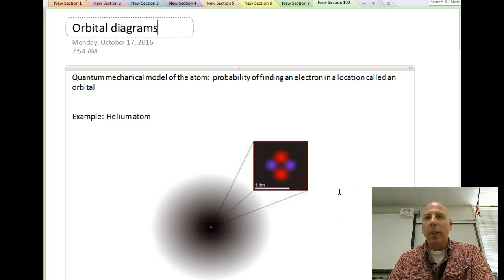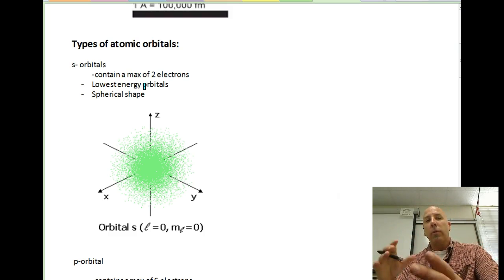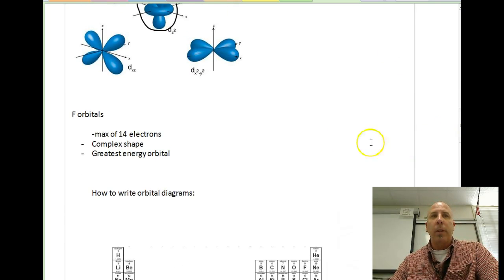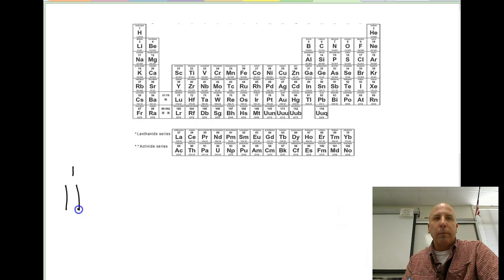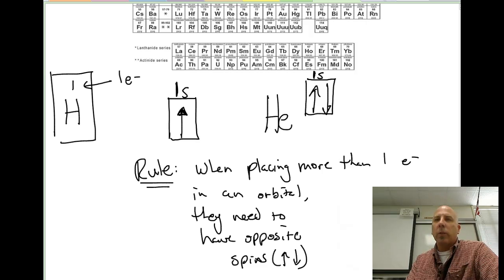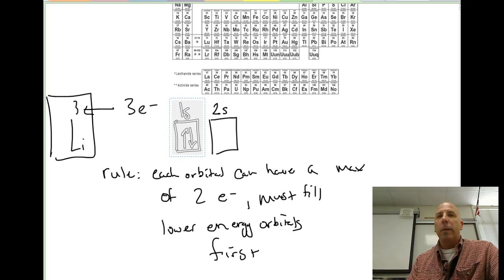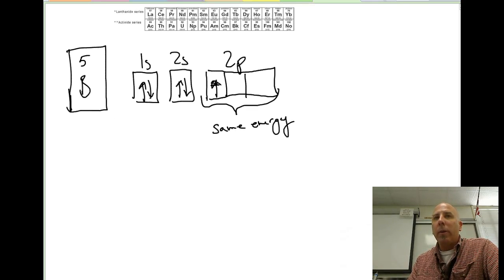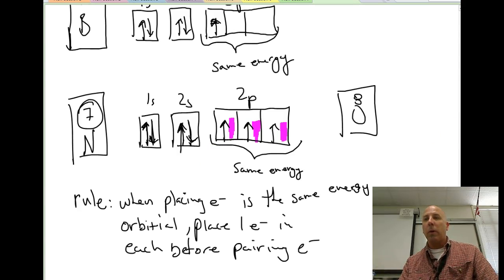Orbitals and orbital diagrams